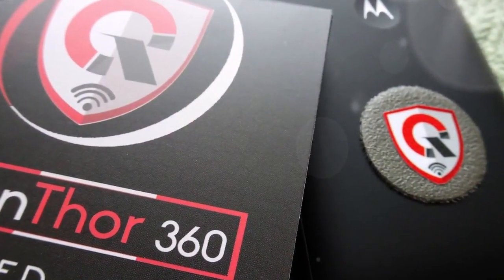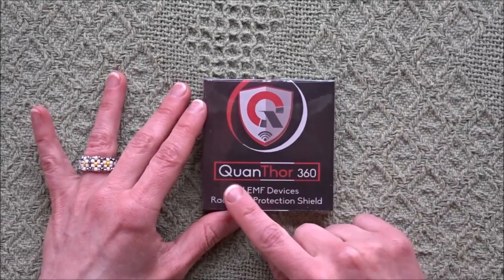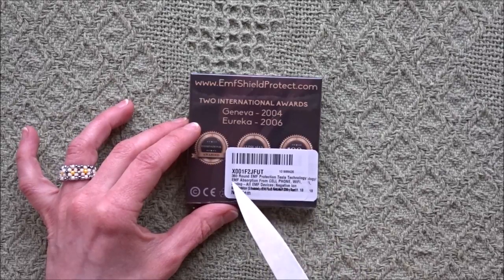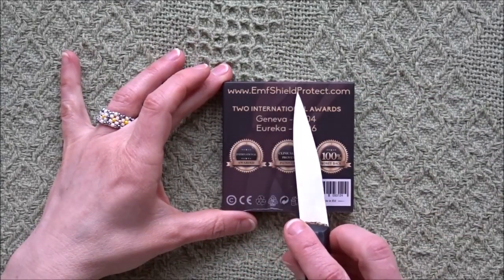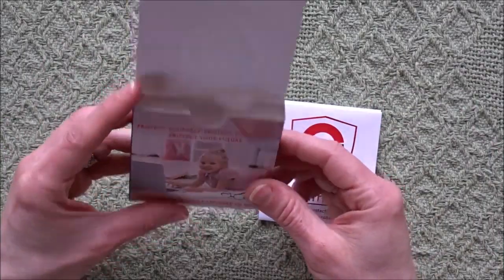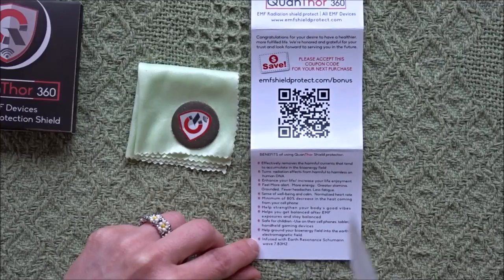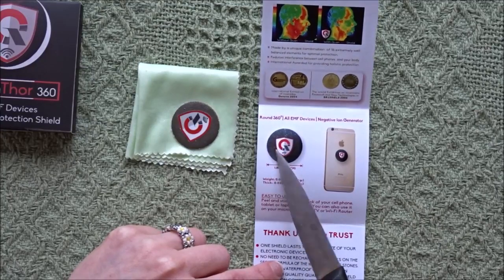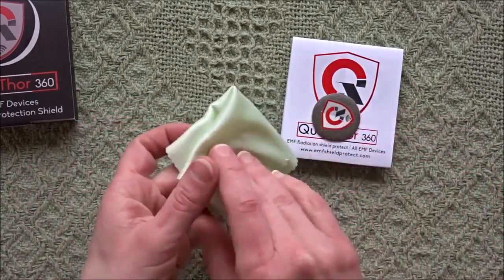Unboxing QuanThor 360 Protection From WiFi & Cell Phone Radiation EMF Protection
reviewed by ASMR Therapist

1. PRODUCTS on AMAZON - EMF Protection

EMF Protection Technology 360 by QuanThor

    ✅ Provides Broad Protective Shield (EMF Protection): Designed for those who live or work in high EMF and wireless radiation environments. This technology has taken the better part of 15 years to develop and over 1.5 million dollars.
    ✅ 360 EMF Protection Device: Made of semi-precious stones, rare metals and special oxides with superior magnetic properties in precisely measured and balanced quantities (Fibonacci sequence technology) to support optimal health.
    ✅ Negative Ion Generator EMF Protection: Think mountains, waterfalls, and beaches. Once they reach our bloodstream, negative ions are believed to produce biochemical reactions that increase levels of the mood chemical serotonin, helping to alleviate depression, relieve stress, and boost our daytime energy
    ✅ Slim & Easy to Use EMF Protection Devices: This shielding device is small and compact. Peel and stick to the back of your cell phone or to any other bad EMF emitting device.
    ✅ Customer Satisfaction Guarantee: We love our customers! If for any reason you’re unhappy with our award winning EMF blocking device, we’ll provide a full refund.